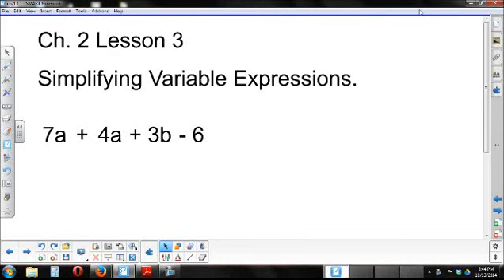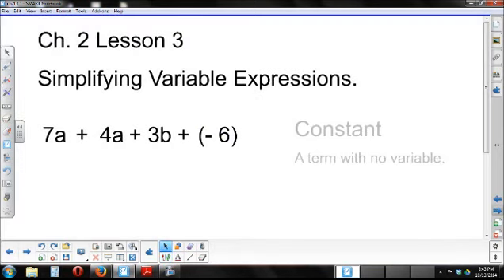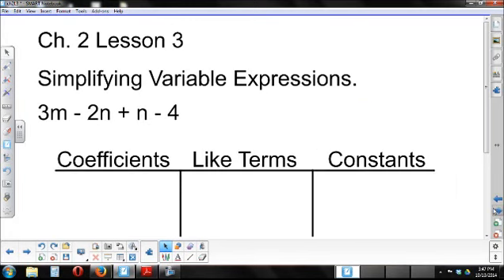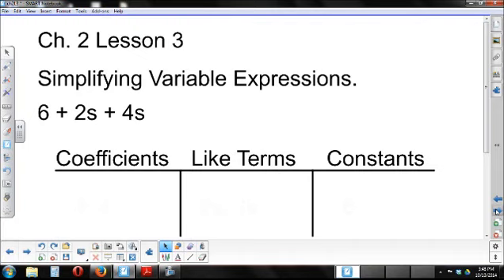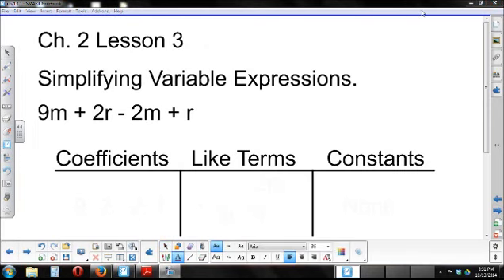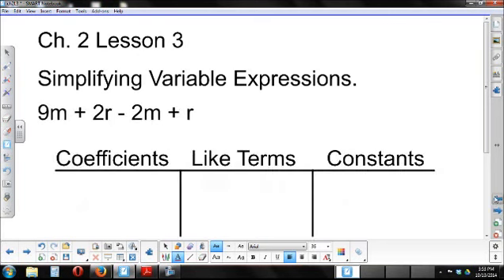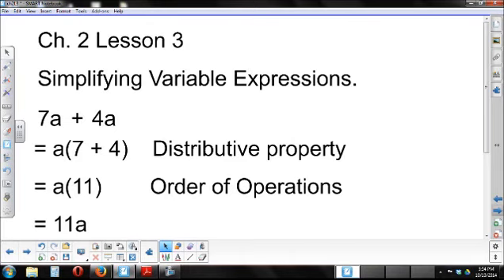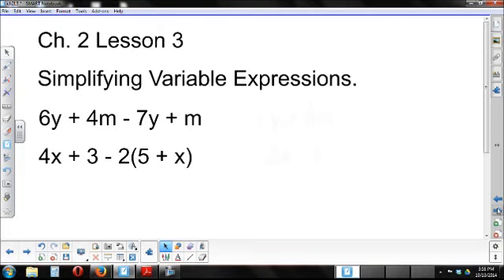Pre Algebra Chapter 2 Lesson 3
Simplifying Variable Expressions